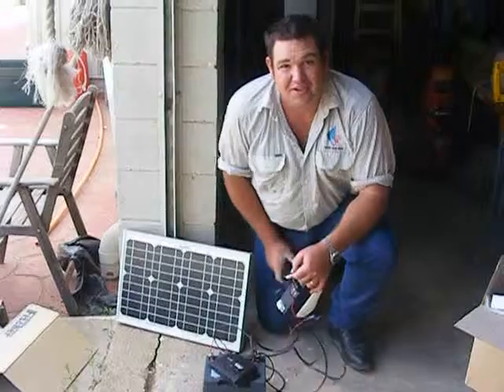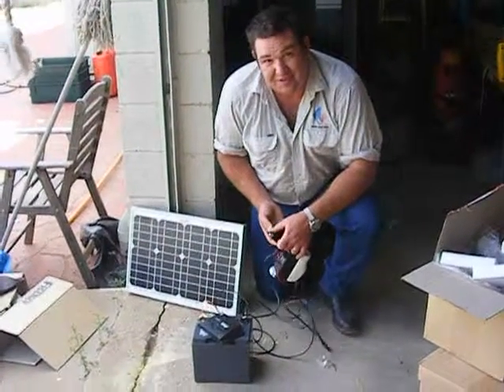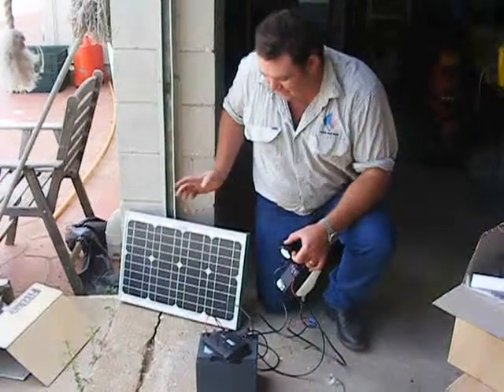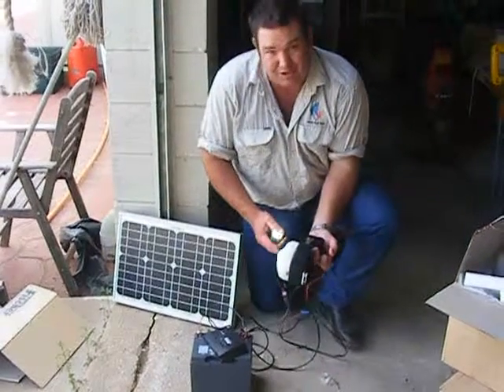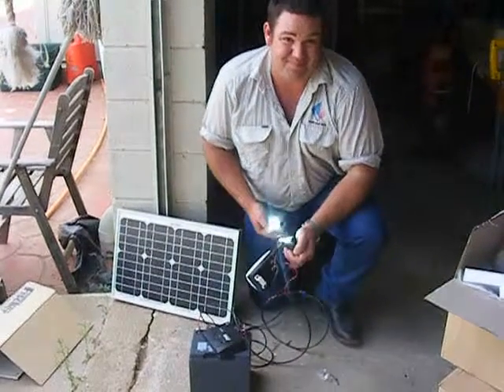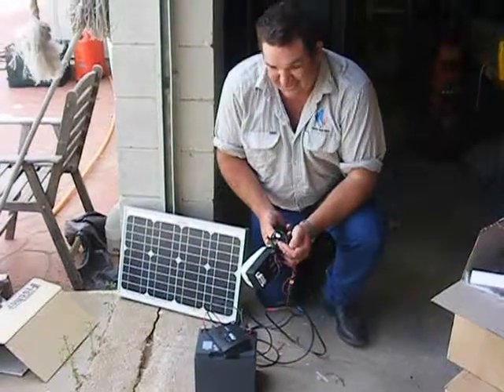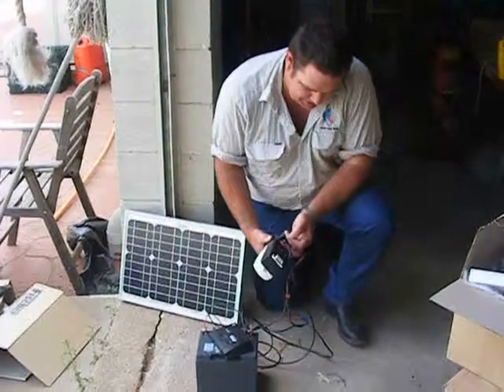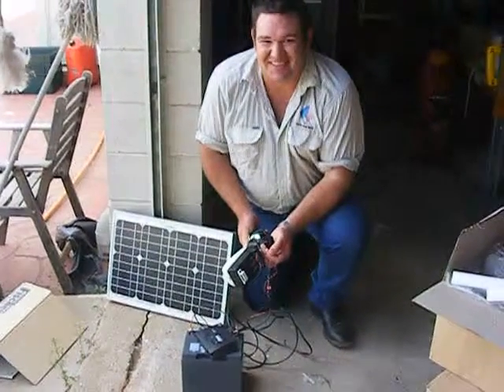Beepers for Siren Grids